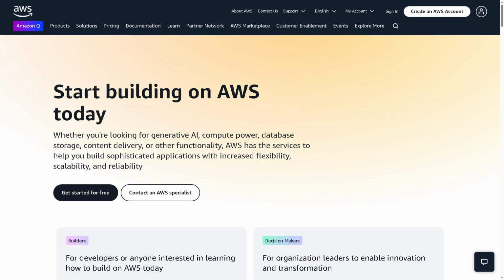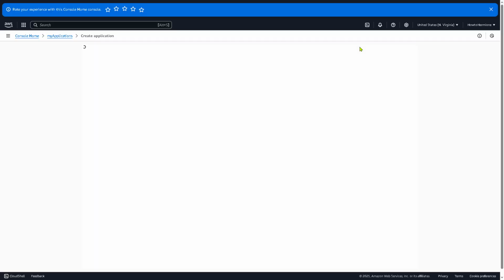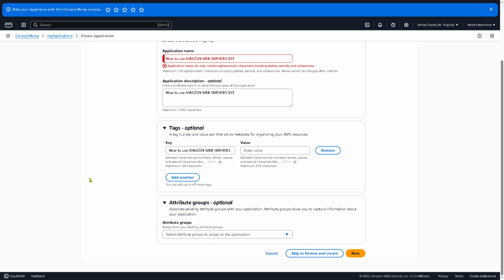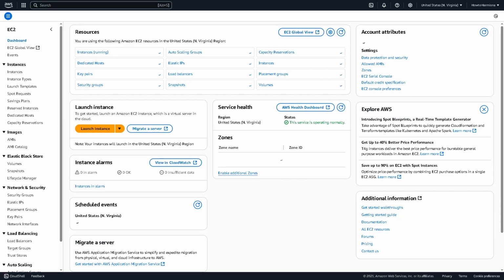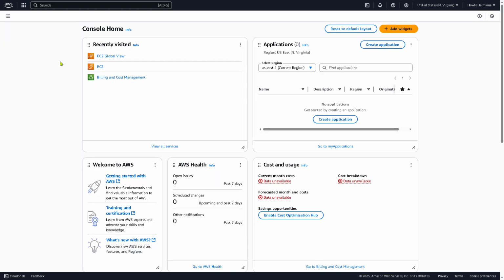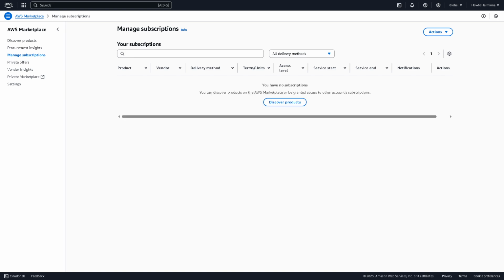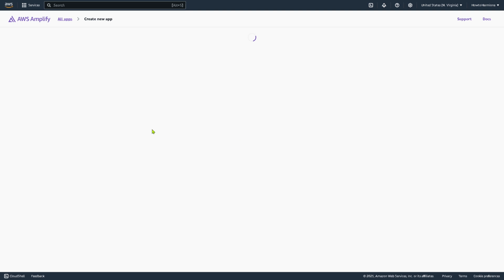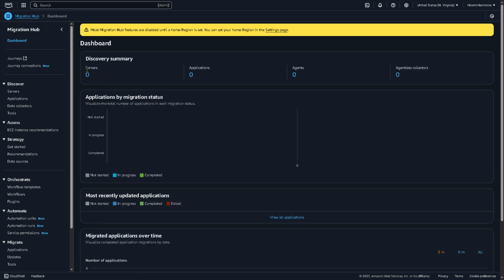AWS IoT SiteWise Tutorial for Beginners | Account Creation & Demo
In this beginner tutorial and training video, we show you how to install and use AWS IoT SiteWise CRM software.  We show you how to create an account and get started, how to use all of the core features in this demo, and give quick review of the software.